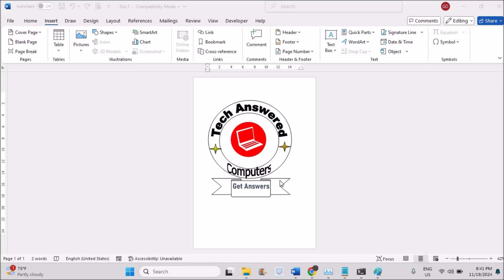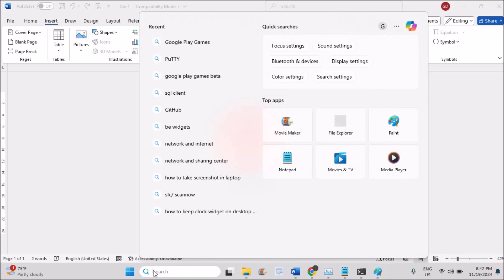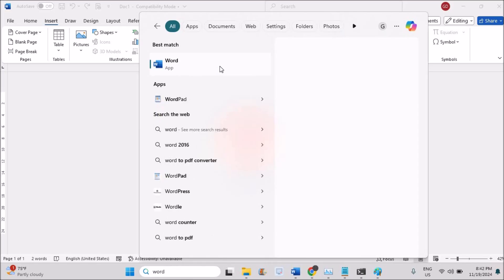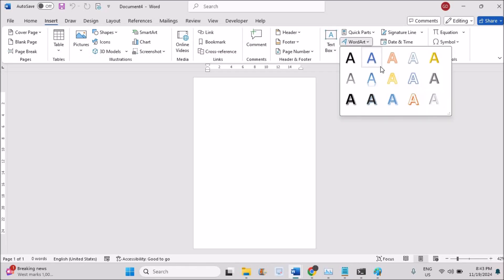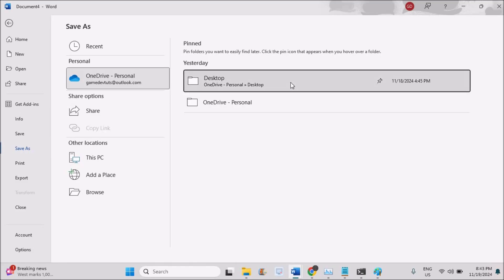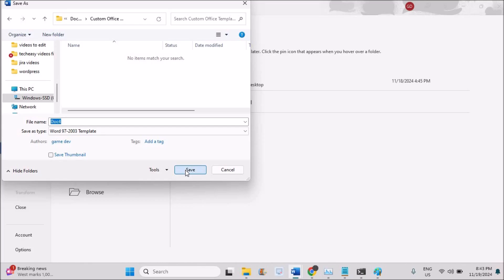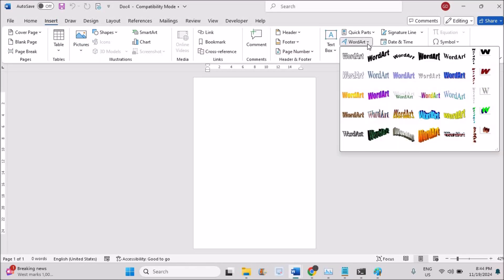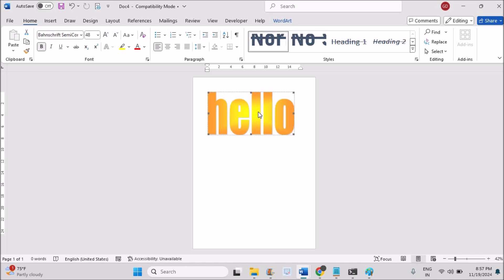Bring Back Old WordArt in MS Word || How to Access Old WordArt Styles in MS Word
"Old WordArt in MS Word: A Classic Design Tool

Learn how to add a vintage touch to your documents with the classic WordArt tool in Microsoft Word! This video will guide you through the steps of accessing and using this nostalgic feature.

What you'll learn:

How to find the old WordArt tool
Customizing your text with various fonts and styles
Adding 3D effects and shadows to your WordArt

Just try to save the ms word document with word 97 to 2003 template then you will see classic old style word art.
Whether you're a designer, student, or simply looking to add a unique flair to your documents, this video has got you covered.